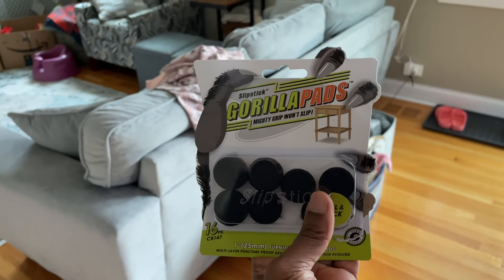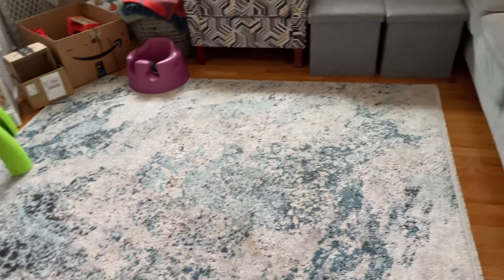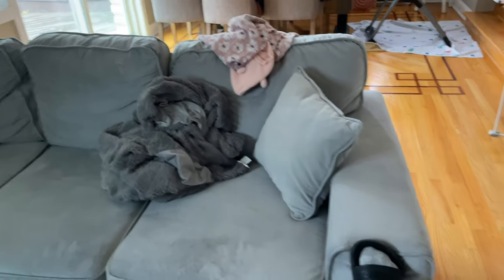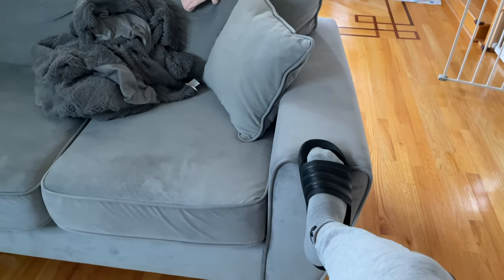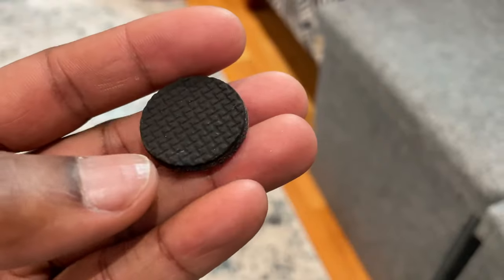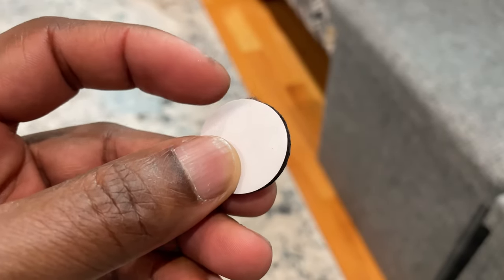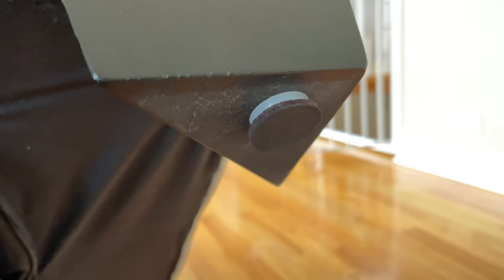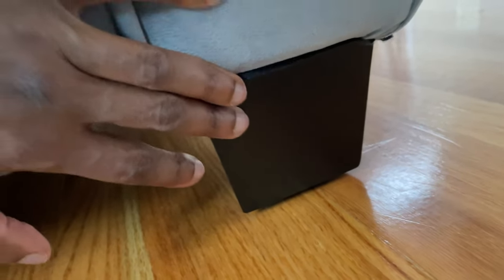SlipStick Gorilla Pads | No More Sliding Furniture on Hardwood Floors | Product Review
SlipStick Gorilla Pads Awesome for No More Slipping Furniture on Hardwood Floors. These 1" Rounds were perfect for solving the issue with my couch slipping when having family time in the living room.

This is my SlipStick Gorilla Pads product review.

⭕️ COME SOCIALIZE